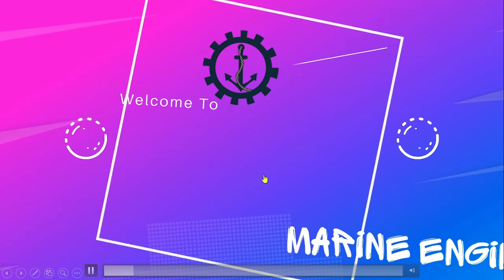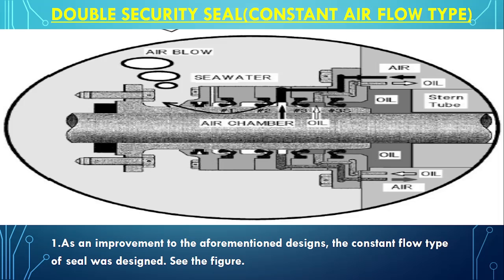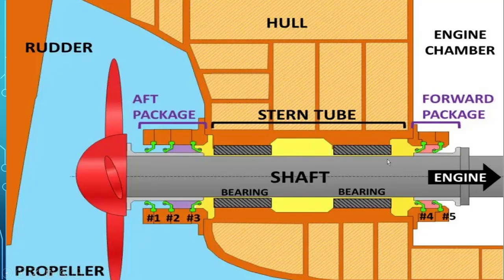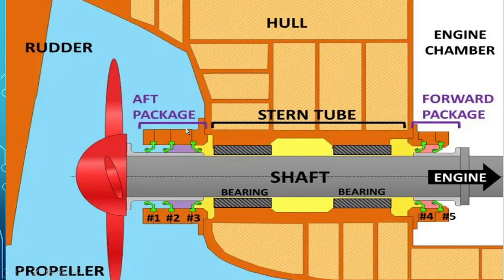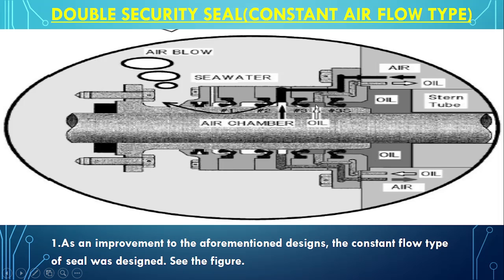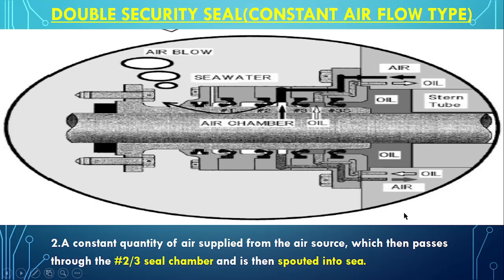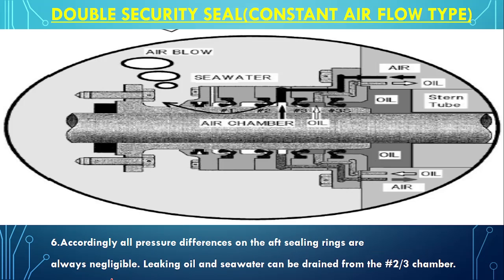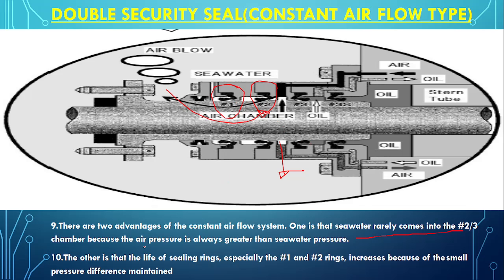Double security seal| Stern Tube lubrication|Constant air flow type stern Lubrication| Working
In this Video Our Viewers will learn about:
1.What is Double security Stern tube lubrication System
2.How this work?
3.What is the advantage of having this Lubrication System
4. Which type of lub oil is used in this Stern tube lubrication system?

If you want to Know about Mutli slop bearing in Stern Tube Lubrication system, Please click on the below link:

In this Video our Viewer will learn about following things:
1. What is Single slope bearing?
2. How Edge loading occur in Single slop Bearing?
3. What is Multi-slope bearing?
4. How it prevent Edge loading?

If you want to Know about the Thordon bearing| Stern tube lubrication system, please click on the below link:

1. What is Thordon Bearing?
2.How it is lubricated?
3. What material these thordon bearing is made u of?
4. How the bearind is designed?
5. How the water is conditioned?

If our viewers want to know about the Scopic clause please click on the below link:

In this video our viewers will learn following things:
1.What is Scopic Clause
2. Why Scopic Clause Came?
3. What problem was faced by owner and Salvor?
4.Advantage of having Scopic clause?
5. When Scopic clause is invoked?

If our viewers want to Know about Article-14 Special Compensation,Please click on the below link:

1. What is Article-14?
2. Why it is called special compensation?
3. Who is paying for the special compensation
4.How much payment is made under special compensation?
5. When payment will not be made under special compensation?

If you want to Know about Article-13 of the Salvage compensation Please click on the below link: